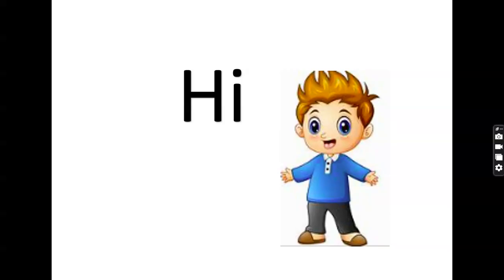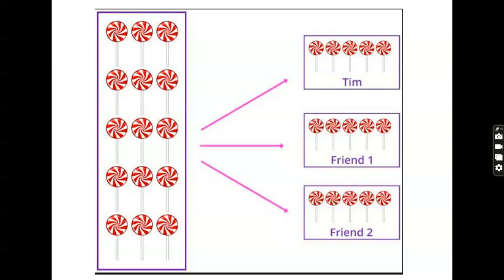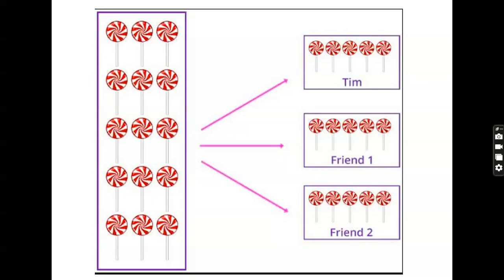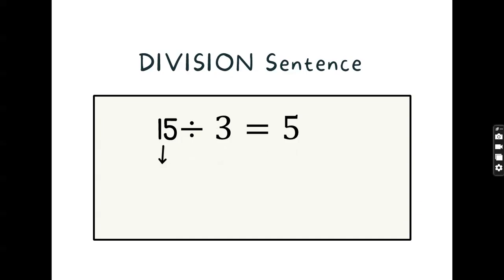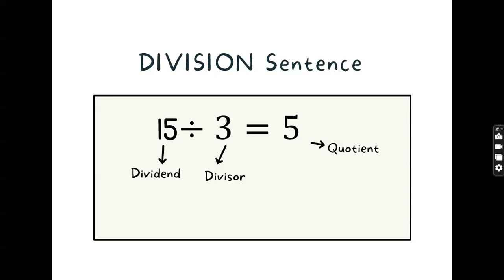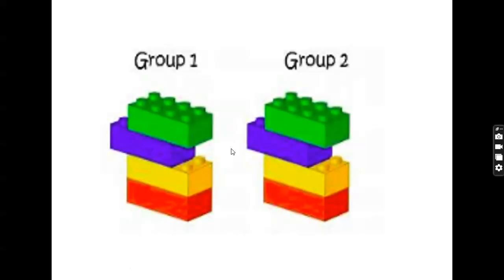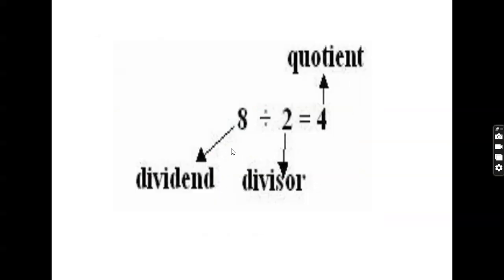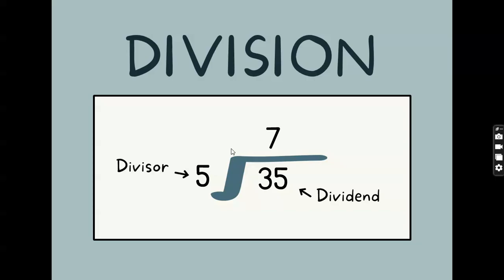Division introduction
Quick Revision